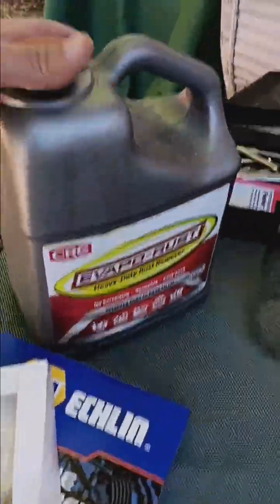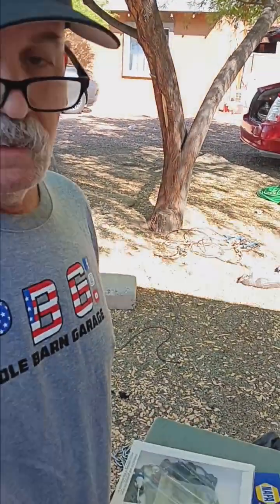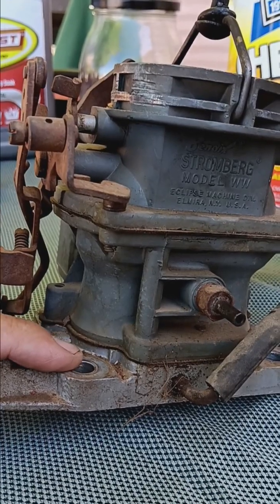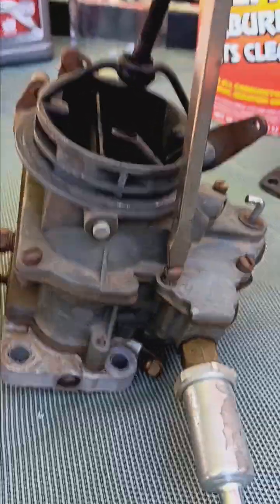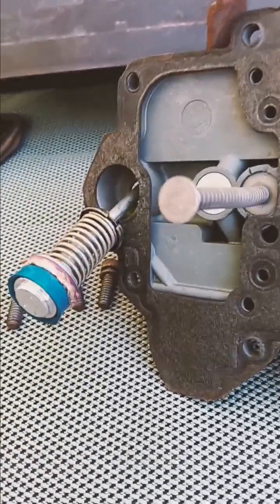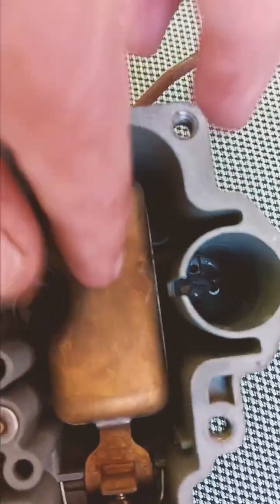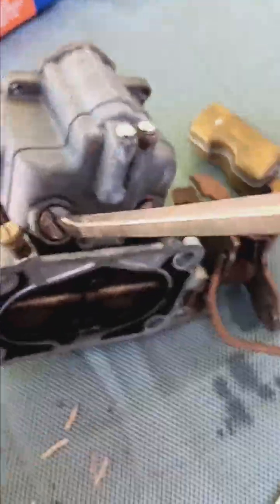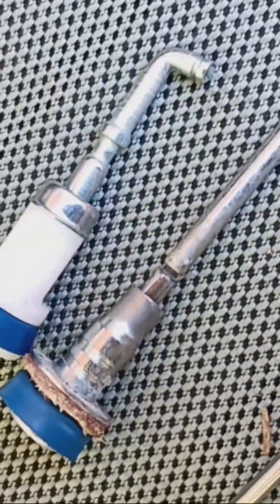Stromberg WW Carburetor Rebuild Part I - Dissassembly GMC 305 V6 in a 1969 C5500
Part I of rebuild of a Stromberg WW carburetor. Disassembly.

"NO disassemble!" - Johnny Five in Short Circuit

this carburetor is found on some late 60s General Motors products as well as some Dodge & DeSoto cars earlier.

This one is off of a GMC 305 V6 in a C5500 farm truck.